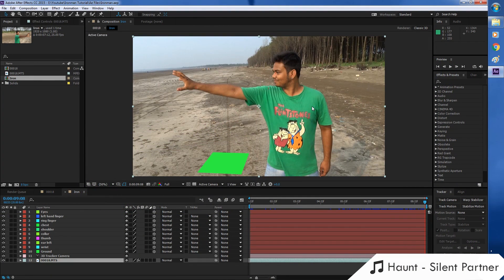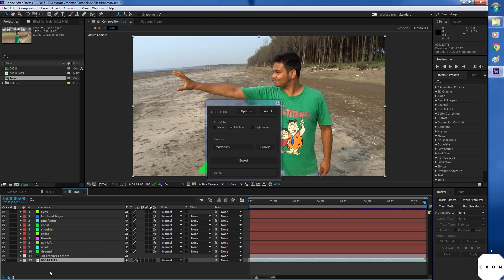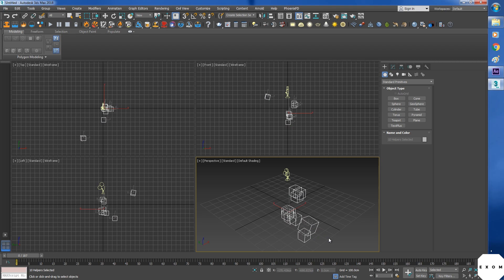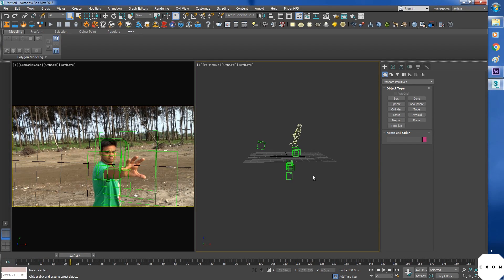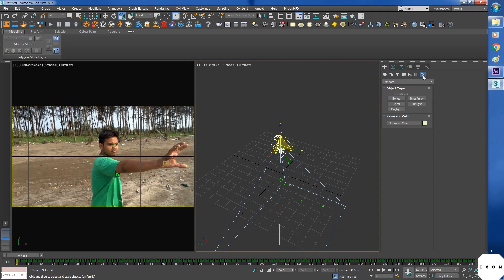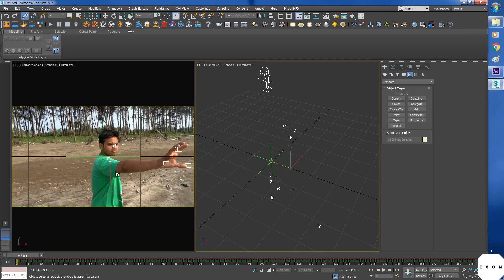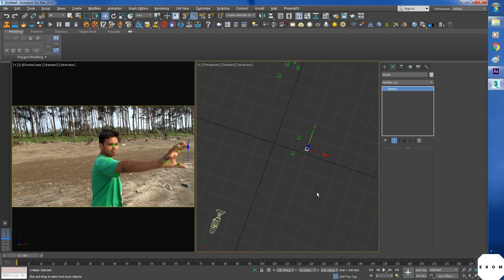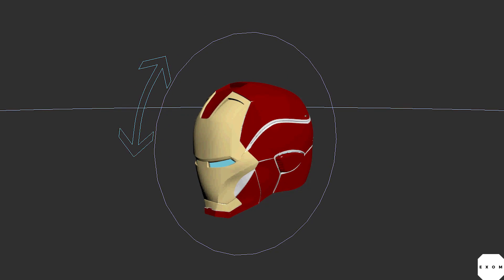Export Tracking, Ae to 3ds Max.[ Ironman VFX ] Part 2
Turn on subtitles before watching.
In this lesson we will export tracking data from After effects and import it in 3ds Max then make preparations for adding 3D models in. Let me know if you guys have any doubts.

[ Tutorial Timeline ]

00:05 - Exporting from After Effects
02:29 - Importing in 3ds Max
05:27 - Select and Link
07:42 - Preparing file for Ironman models

[ Ironman Actor ]

Manish Thakur

[ Music ]

TheFatRat - Unity

[ AE3D Export script ]

[ Me ]

Trushart Karandikar